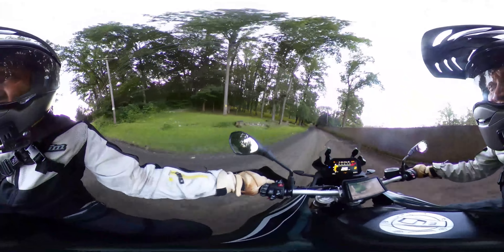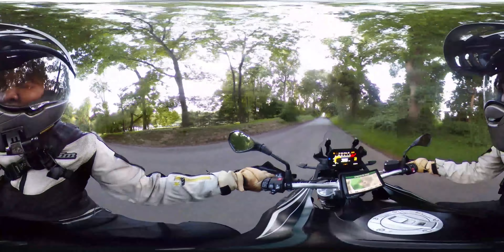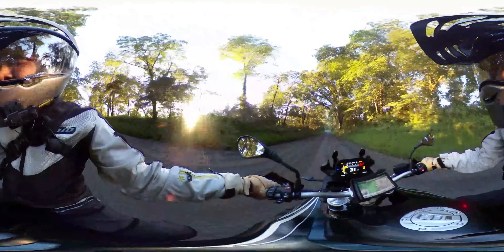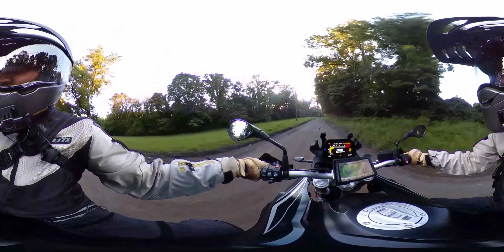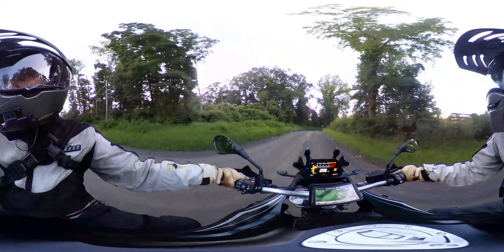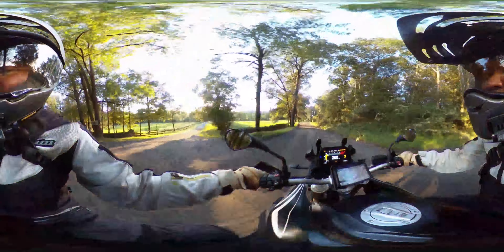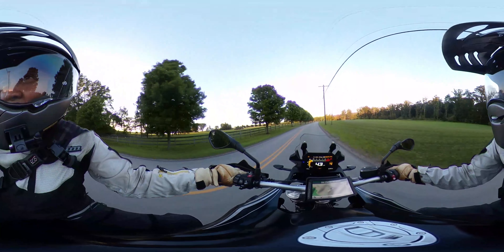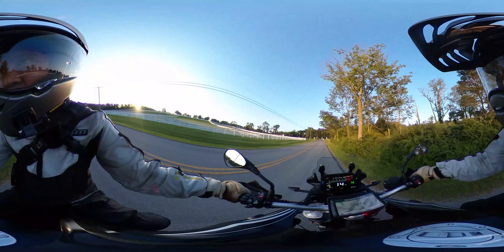2019 BMW F 850 GS First Ride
BMW Riders Association's John M Flores shares some of his thoughts about the 2019 BMW F 850 GS.